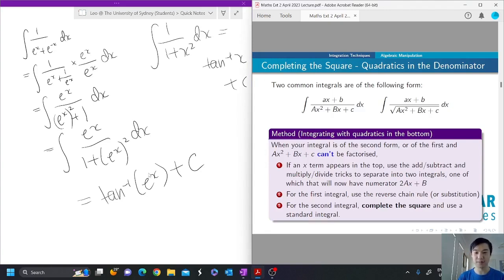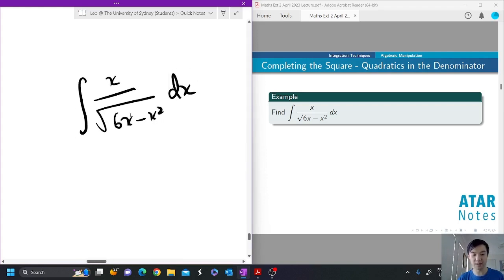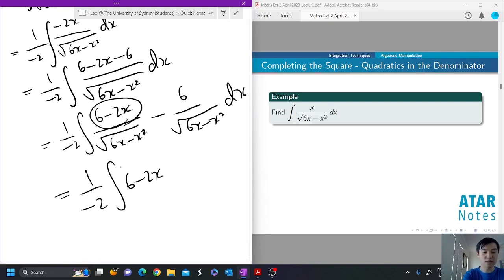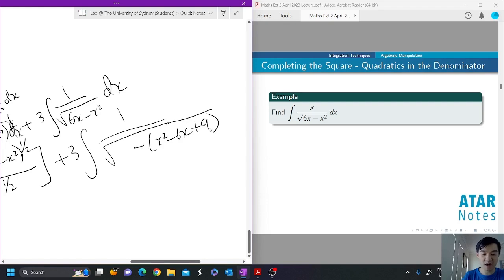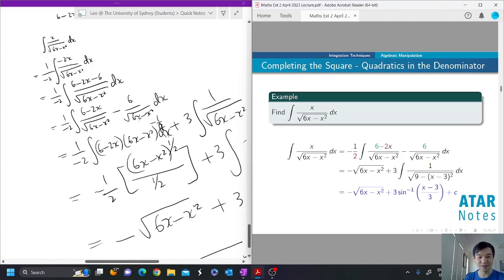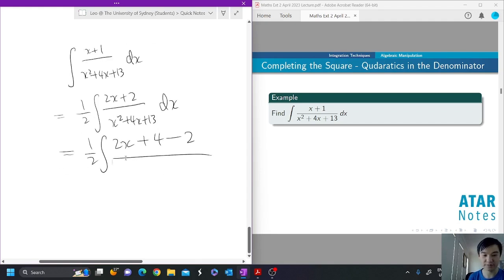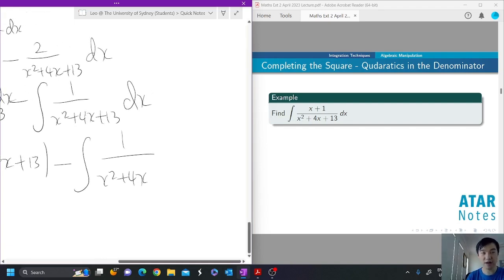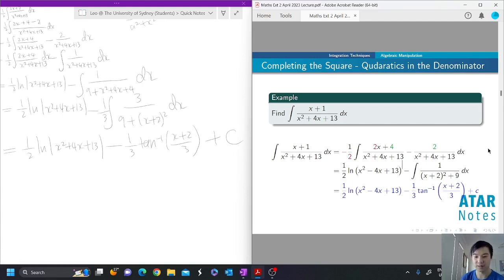Completing the Square | HSC Year 12 Maths Extension 2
An expert summary on Completing the Square for HSC Year 12 Maths Extension 2. Covers everything you need to know to ace your exams!